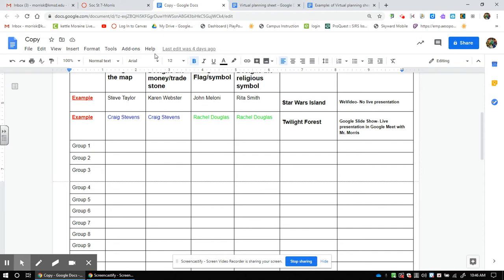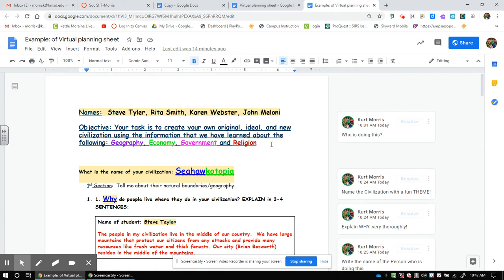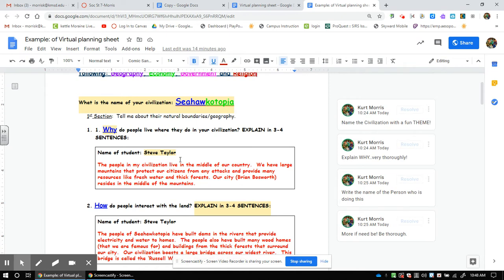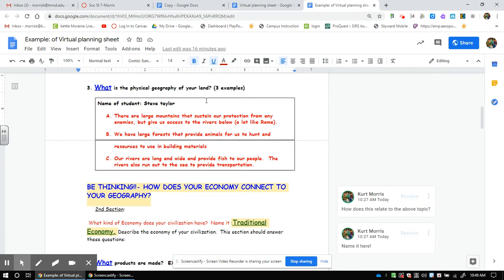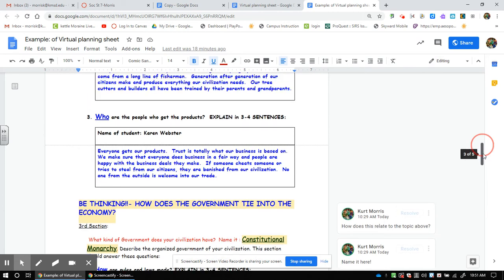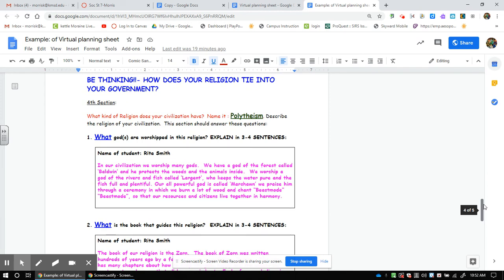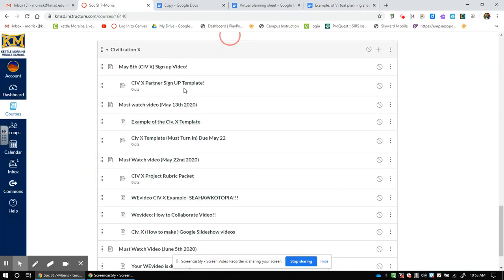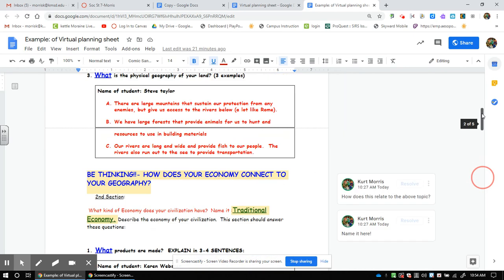May 13th Civ X template